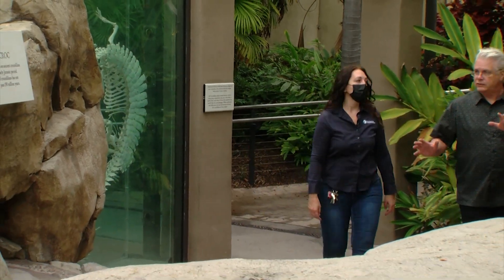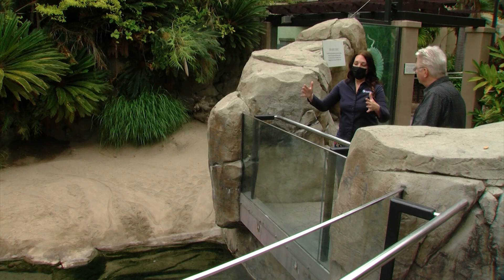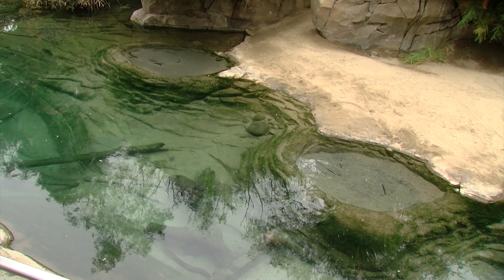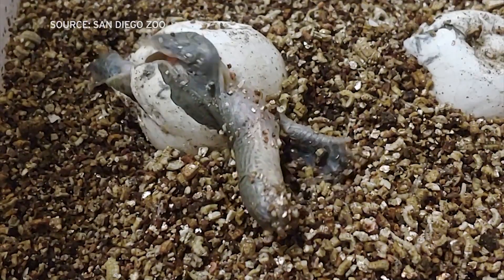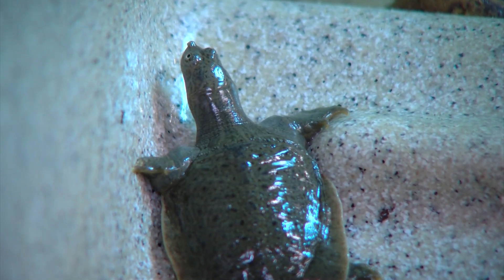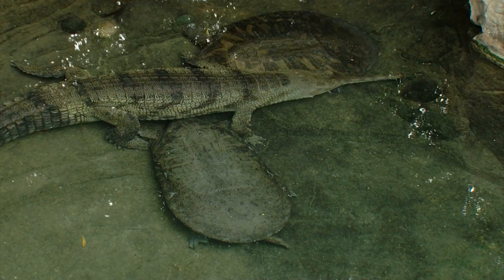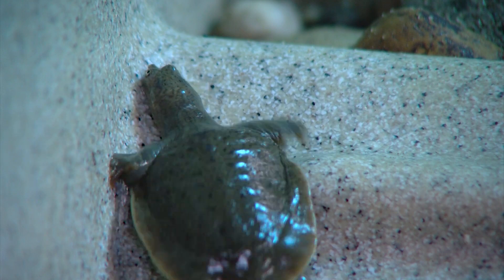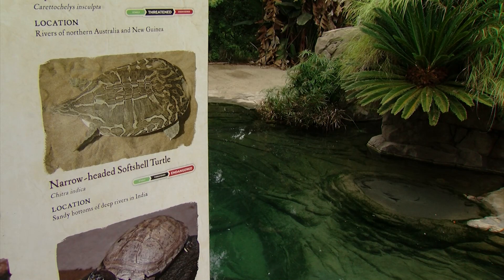Rare turtles born at San Diego Zoo took their sweet time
San Diego Zoo Wildlife Alliance researchers are celebrating their first successful breeding of an endangered Indian narrow-headed softshell turtle. The hatchlings are the product of an effort that began more than 20 years ago. KPBS Environment Reporter Erik Anderson has details.